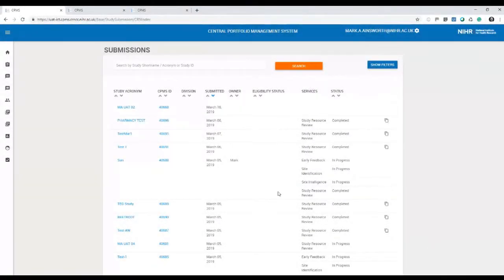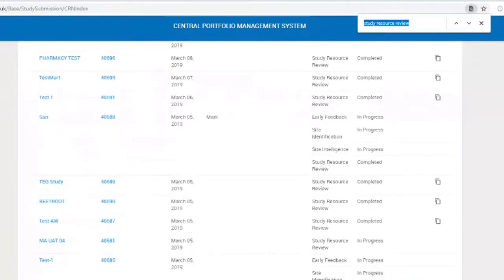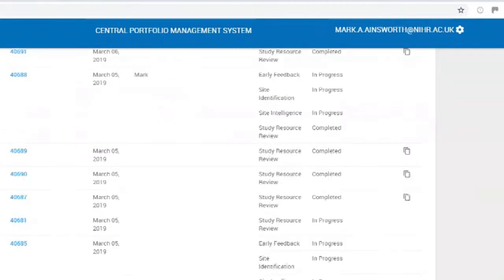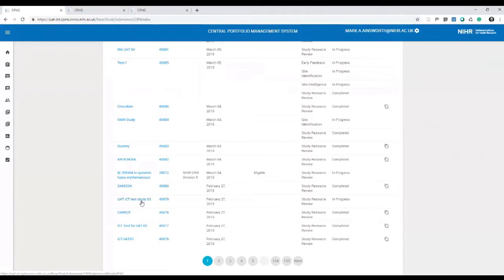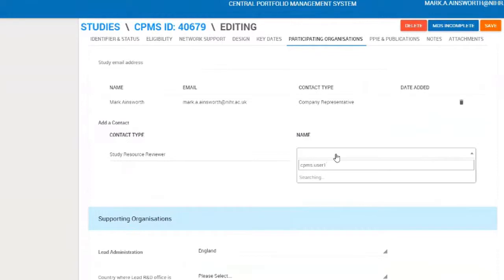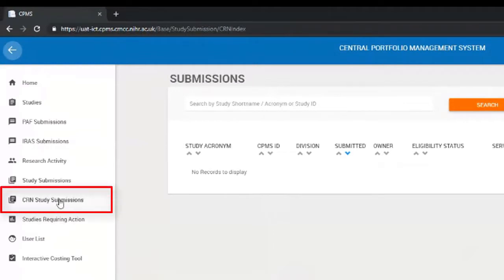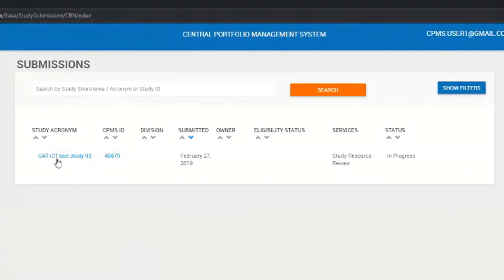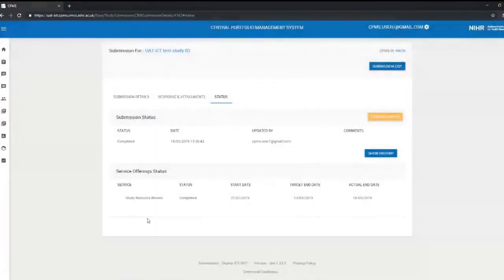2. interactive Costing Tool (iCT) tutorial: Handling submissions for Study Resource Review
As part of a series of tutorials on using the iCT - this guide for Feasibility Team and Study Resource Reviewers explains the process behind handling submissions for Study Resource Review.

0:00 Introduction
1:01 How to assign a Study Resource Reviewer
1:43 How a Study Resource Reviewer accesses submissions they have been assigned to

This video is intended as system guidance - therefore it is not possible to include an audio description of every action within it.